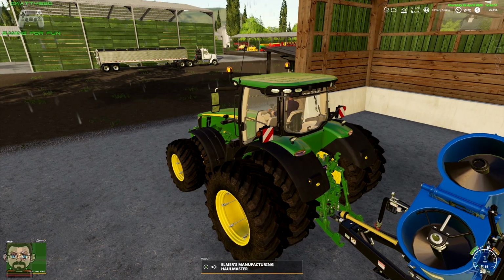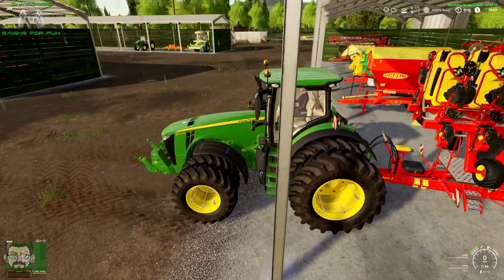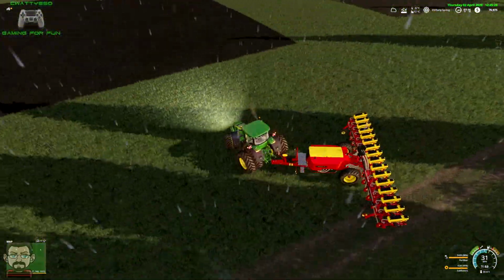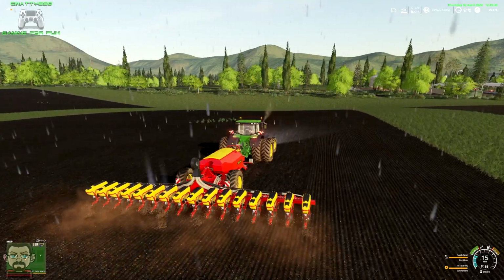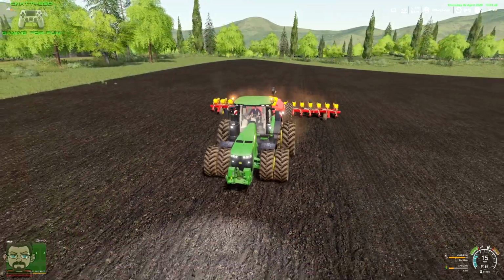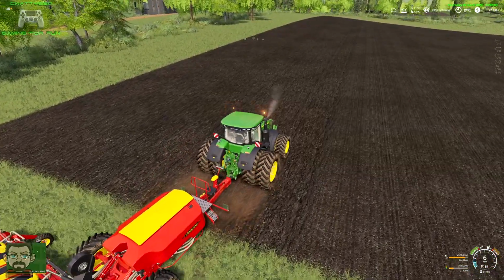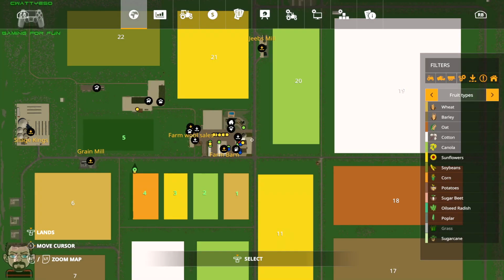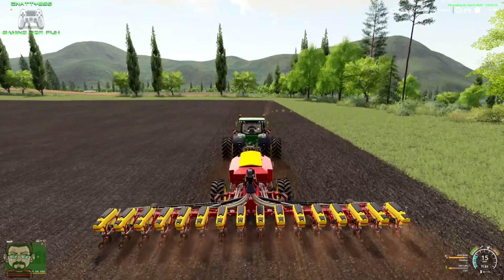🚜 🌻 FS19 Lakeland Vale Map by Stevie 🌱 🌾 04. Planting our First Corn & Sunflowers 🚛🚚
Following on from yesterday's video, we finish subsoiling our two remaining starter fields. We then equip ourselves with our Planter and put our first Corn & Sunflower crops in the ground, ready for Year 1 Harvest.